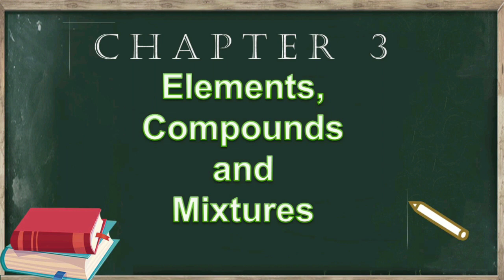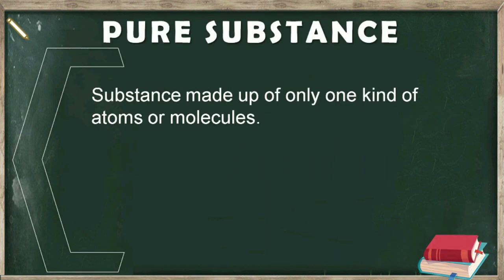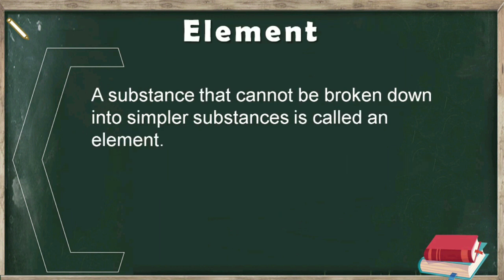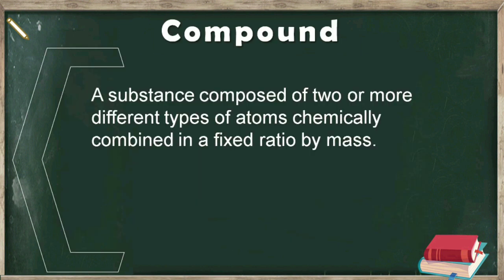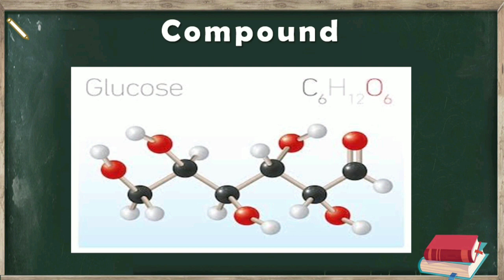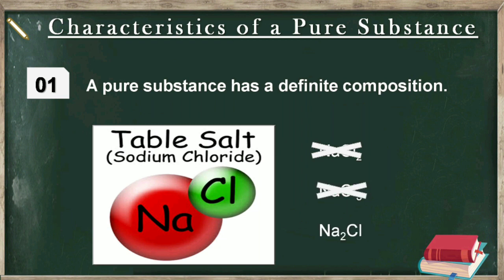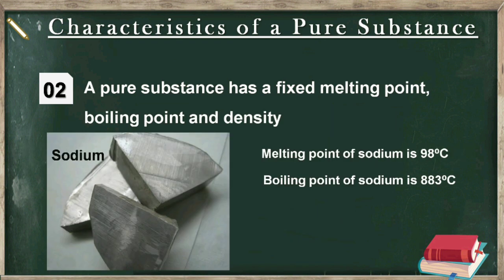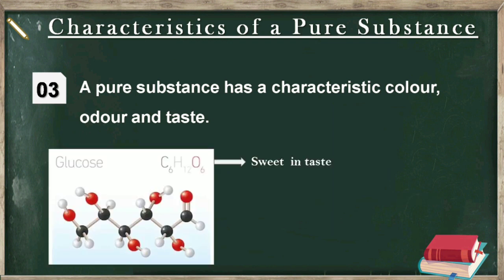ICSE Class 8 Chemistry Chapter 3( Elements, compounds and mixtures) Part 1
Pure substances
Elements
Compounds
Characteristics of pure substances